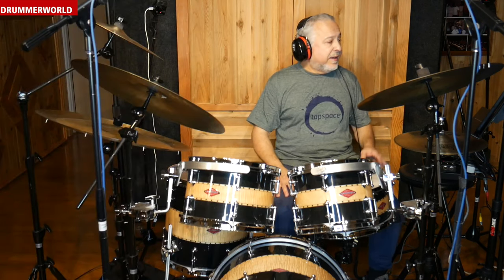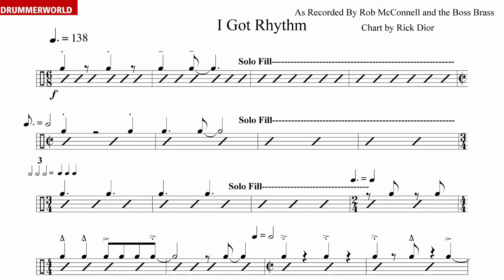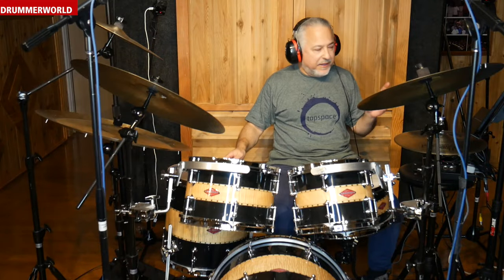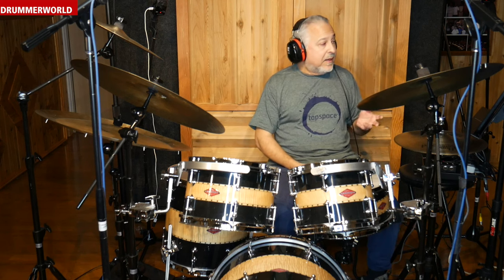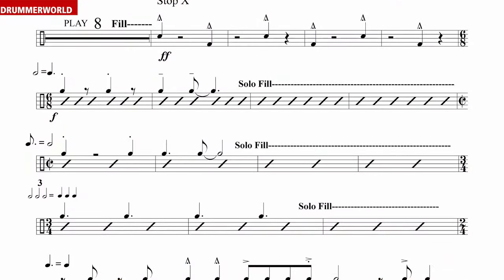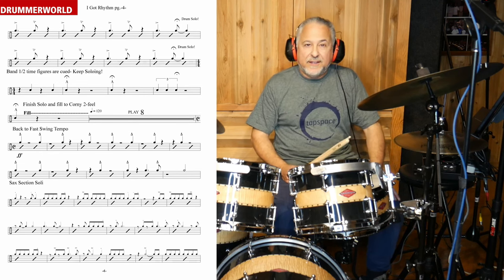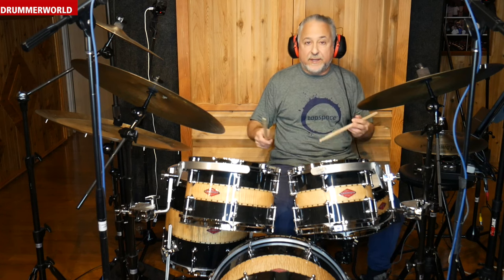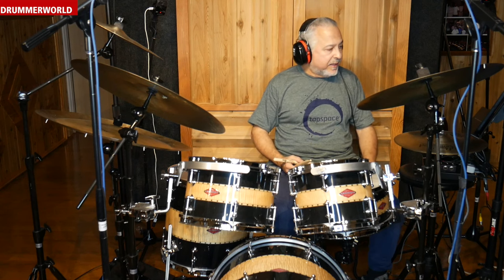Rick Dior - Master at work: "I Got Rhythm" - Transcription